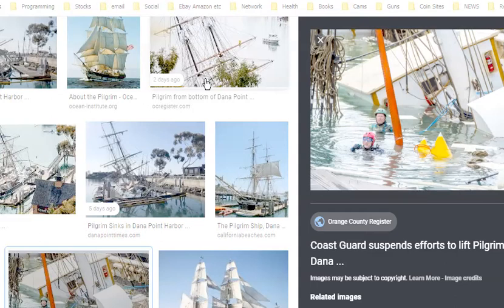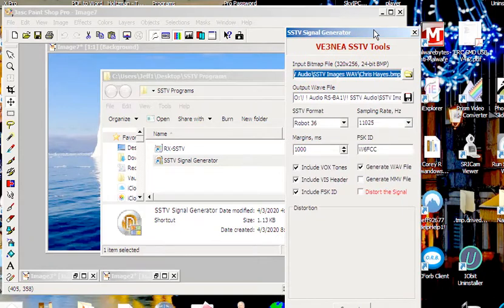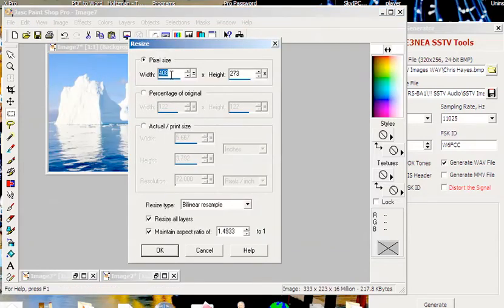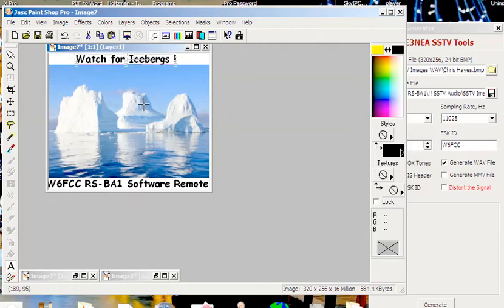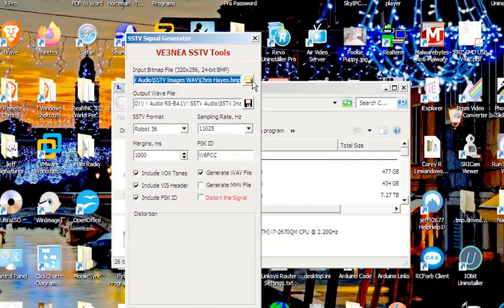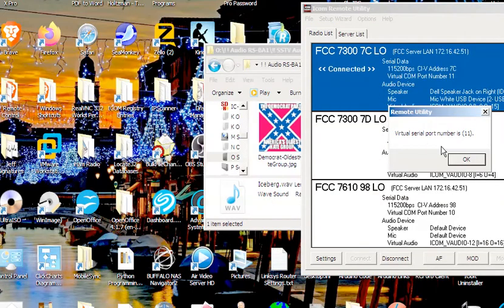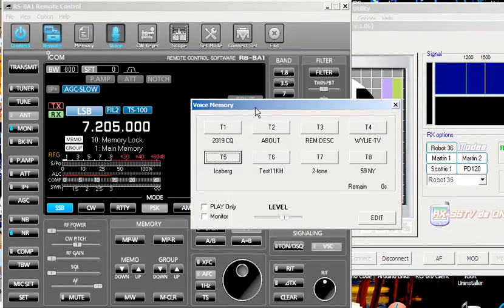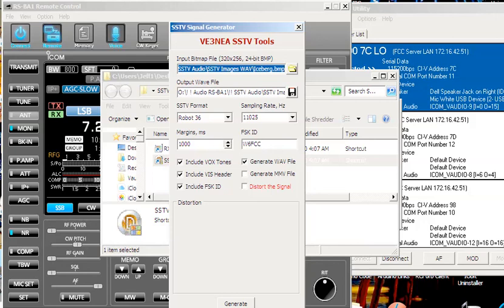03 SSTV Part 3 Finding images, preparing them for SSTV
Finding images is easy. Editing them requires a program. I use Paintshop Pro, it works very well, but any image editing program that you have that allows setting the image to a specific size: 320x256 24-bit BMP